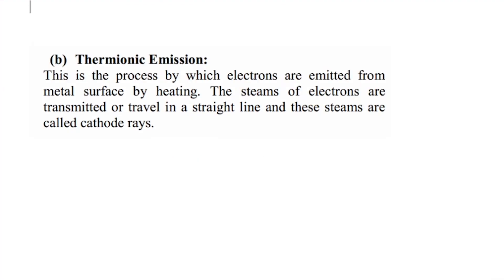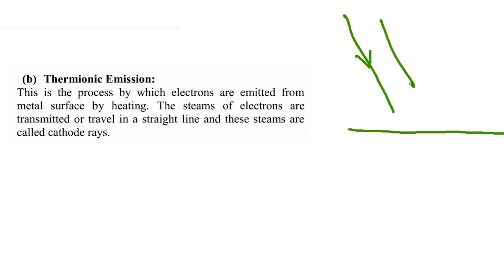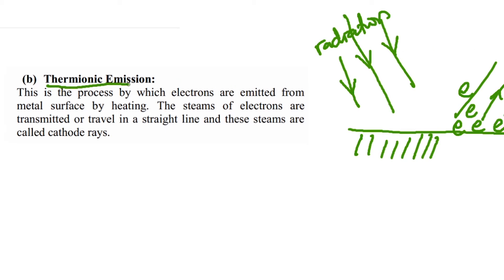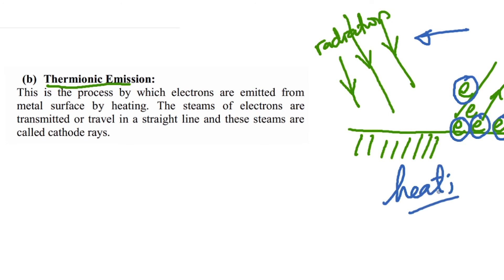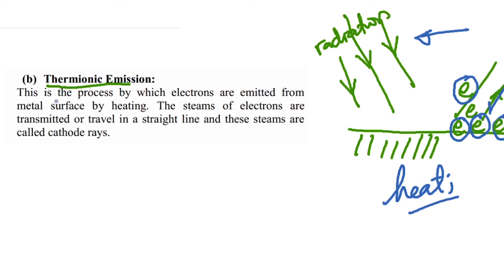5 what is thermionic emission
what is thermionic emission